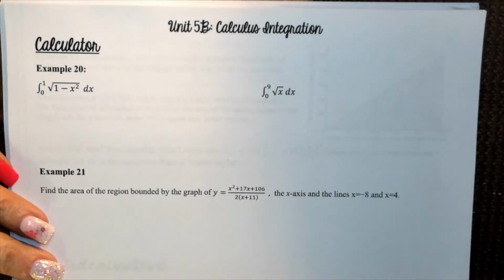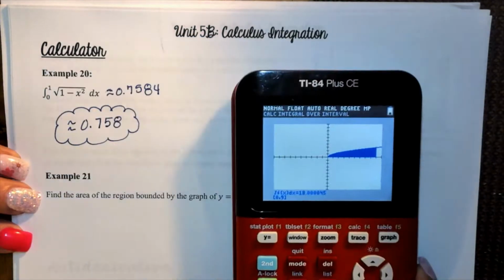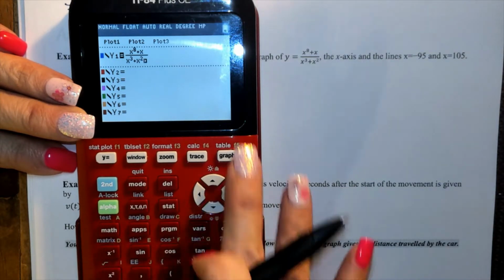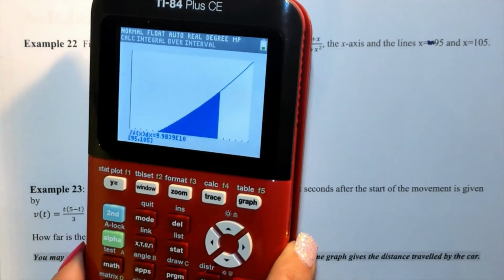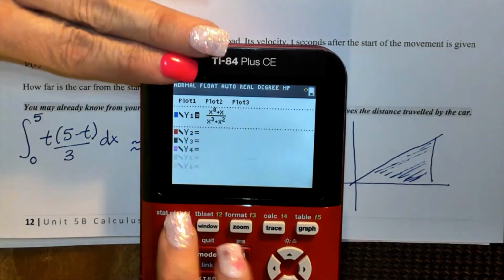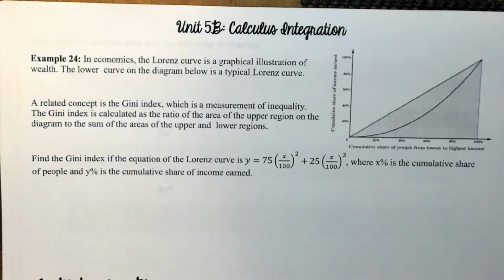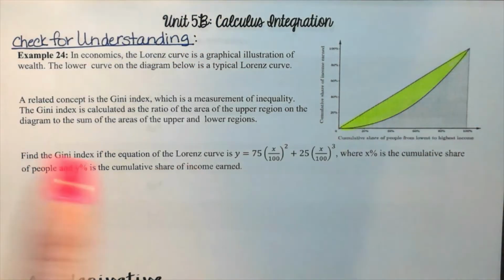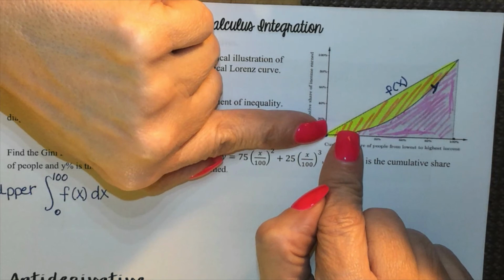Unit 5B Calculus pages 12 13